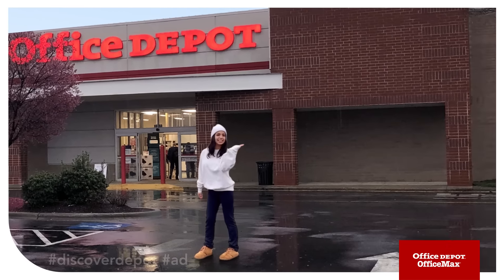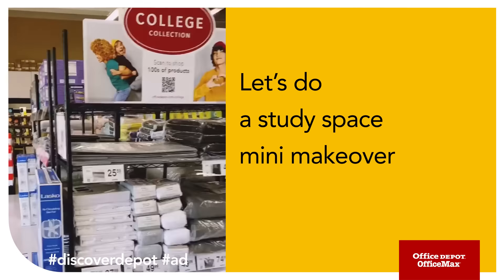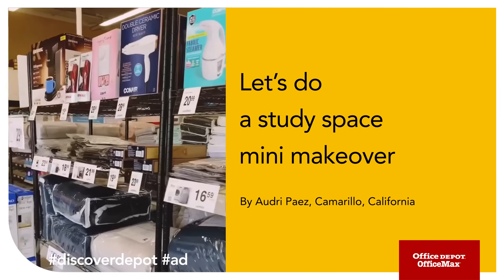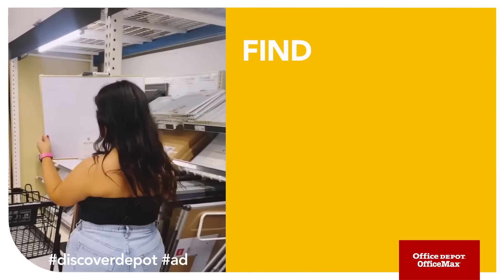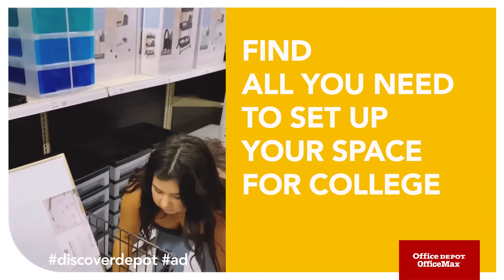Ready for college? Create a space that’s set up for success!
See how one of our college students created a dorm room space that’s organized, efficient, and totally built around her.